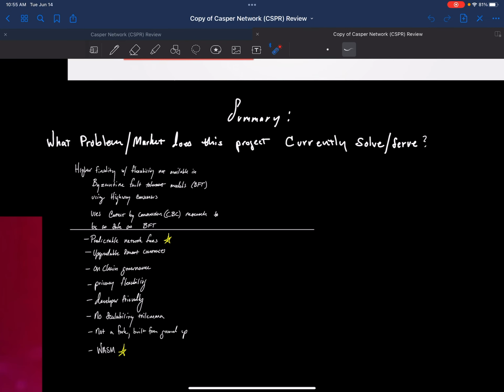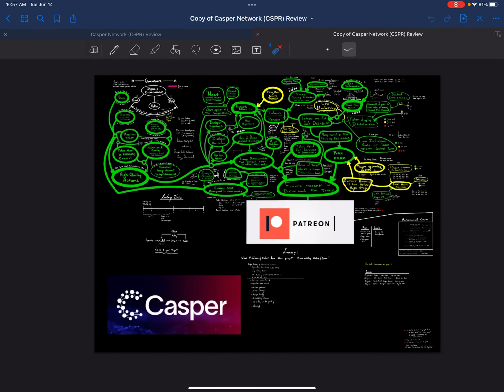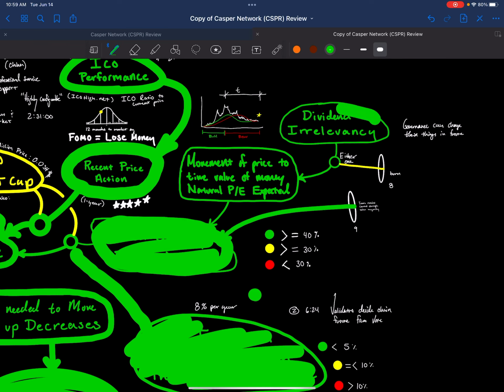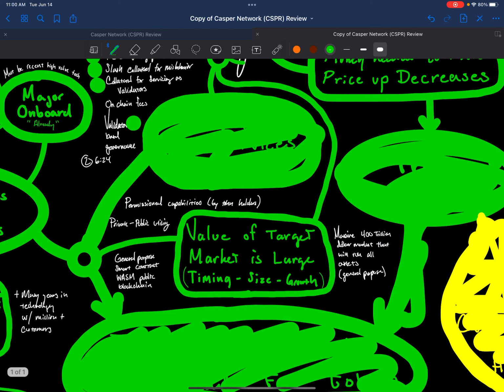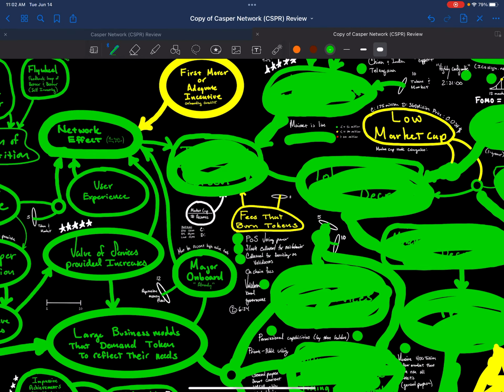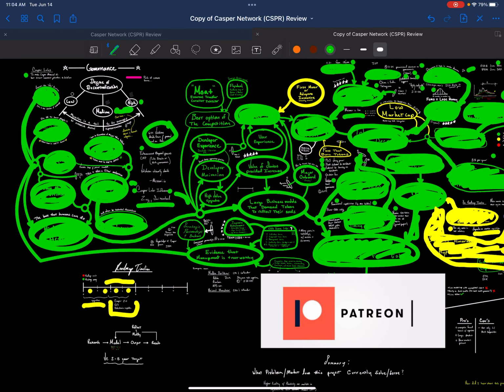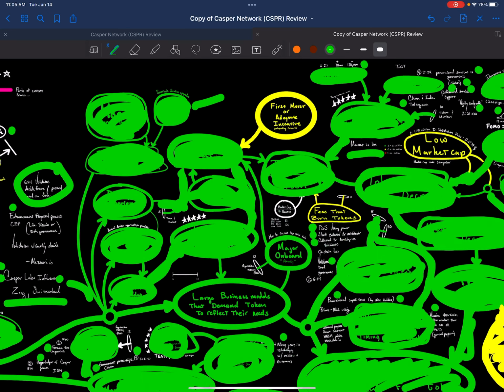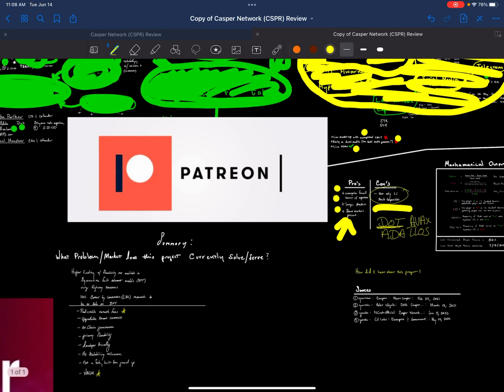Casper Network (CSPR) wants to be the best smart contract platform for builders of web3